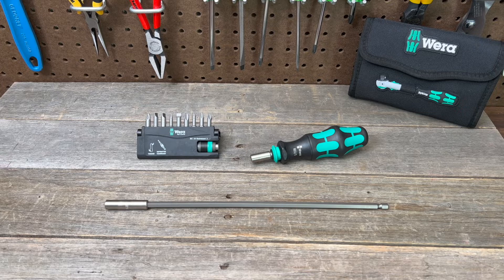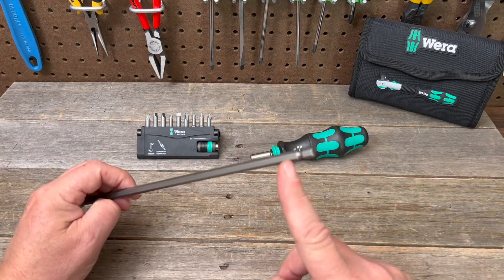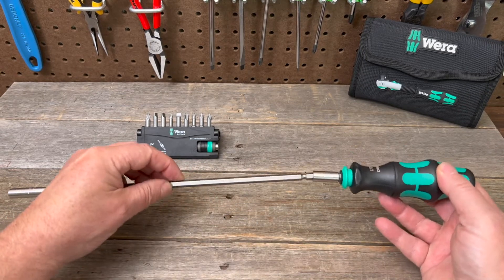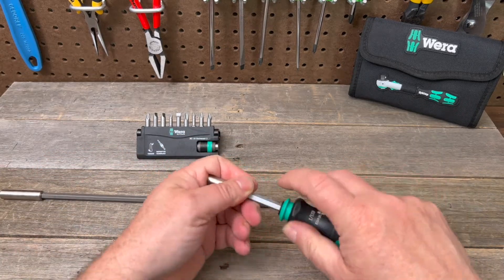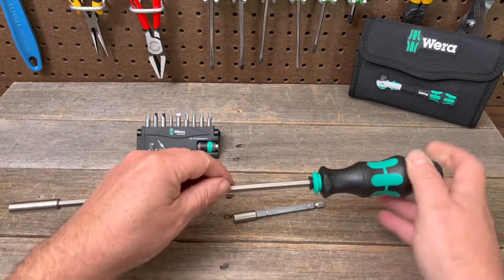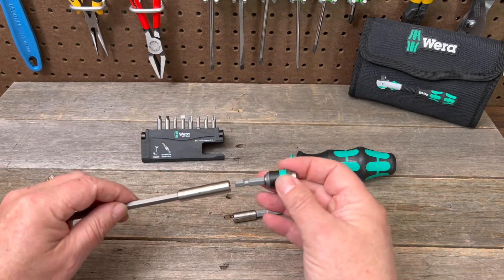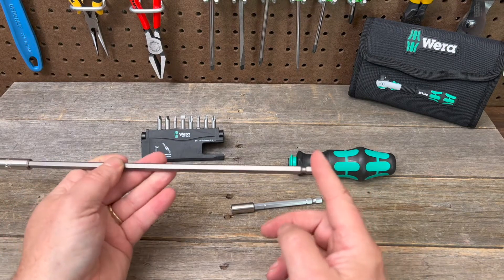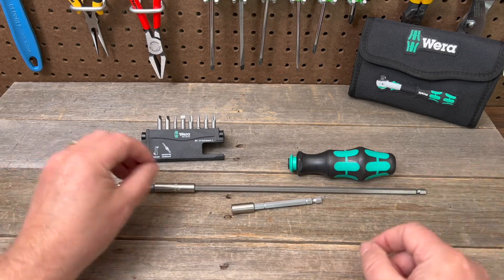Wera 05160981001 899 4 1 S Universal Bit Holder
Today I am checking out the Wera 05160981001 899/4/1 S Universal Bit Holder with strong retaining ring, 1/4" x 300 mm!